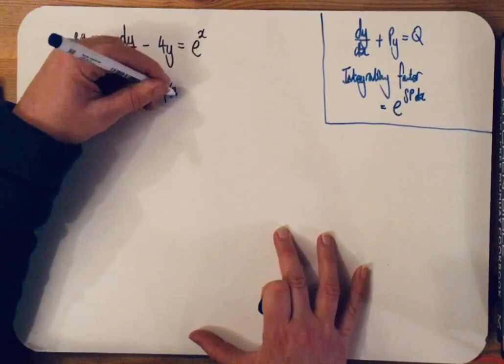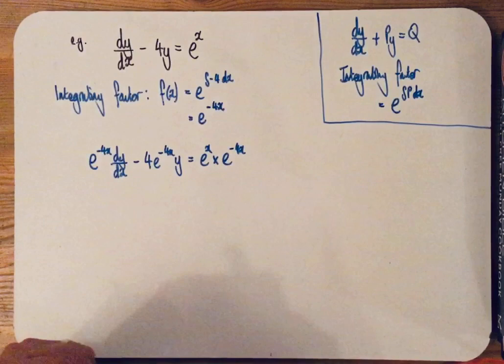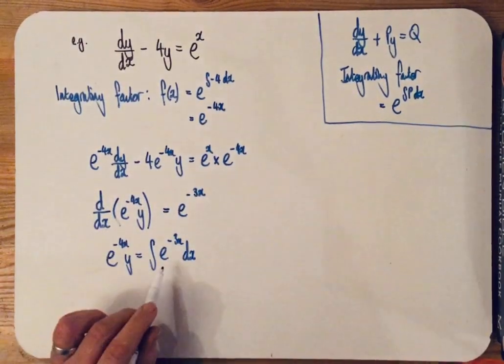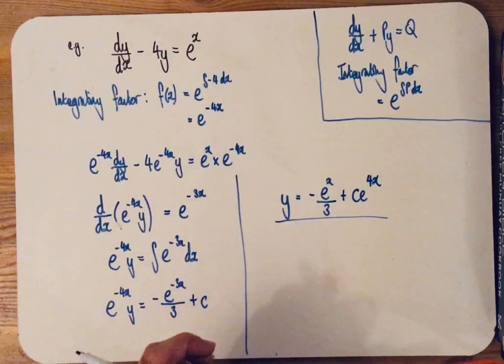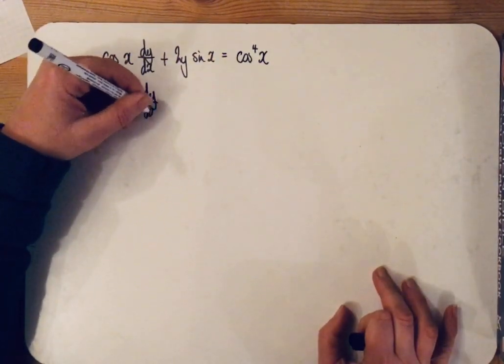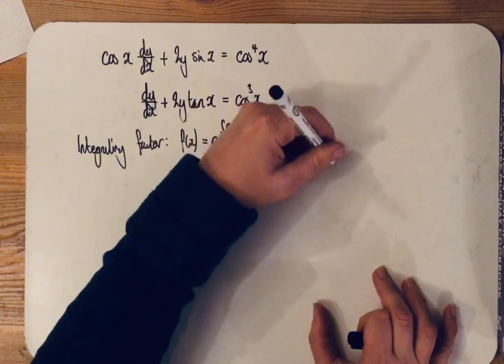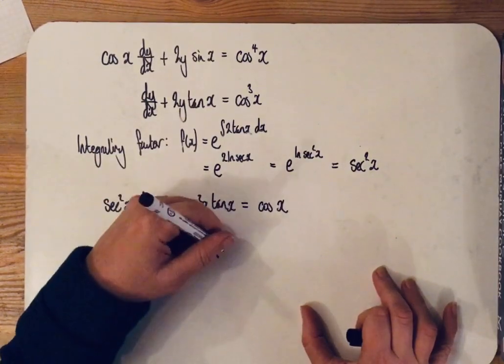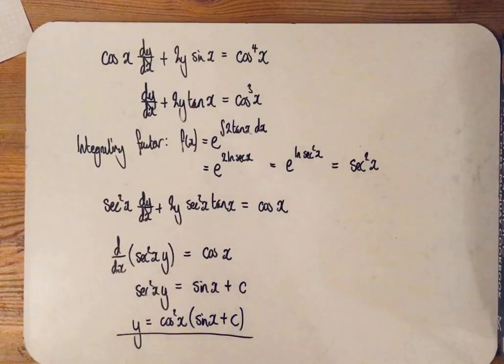4 Integrating Factor Examples